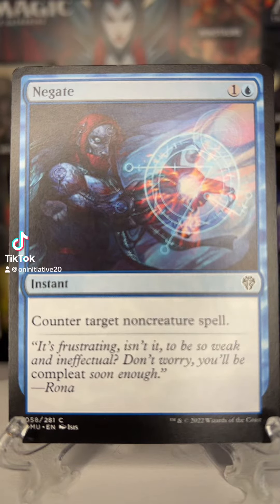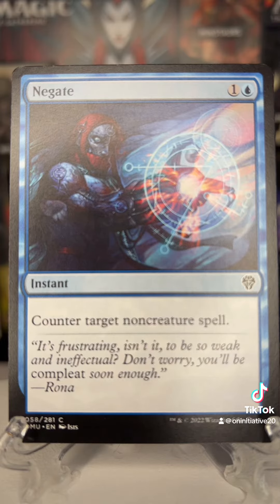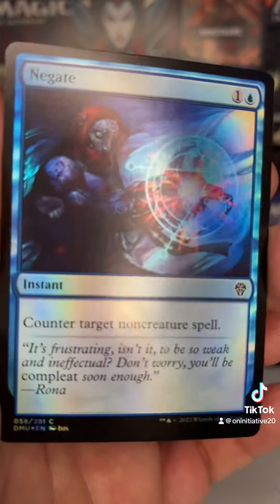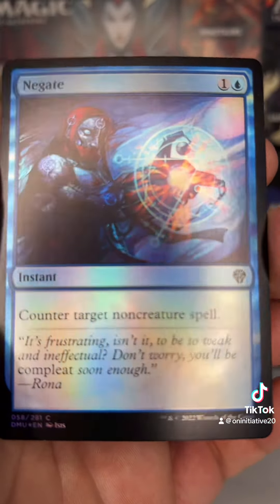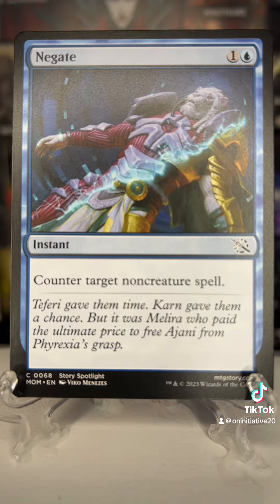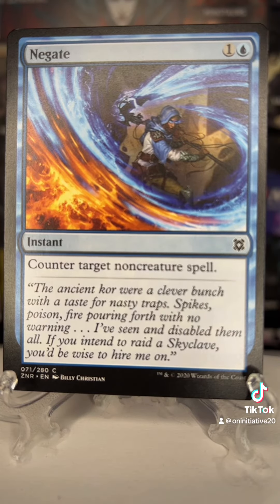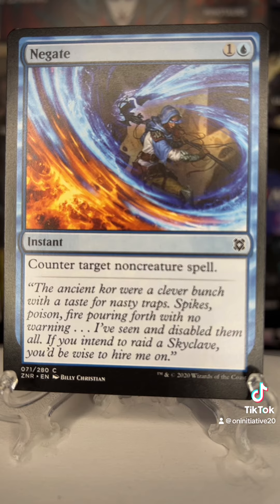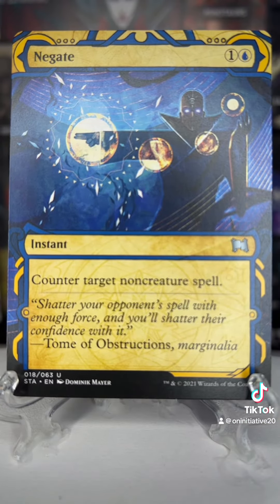Magic the gathering Showcase